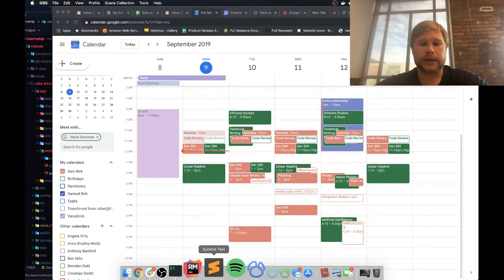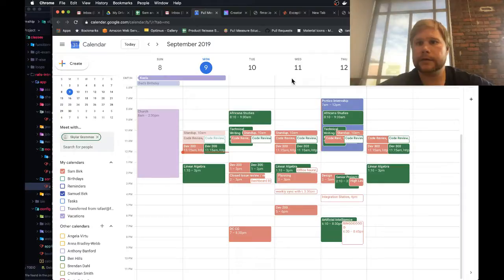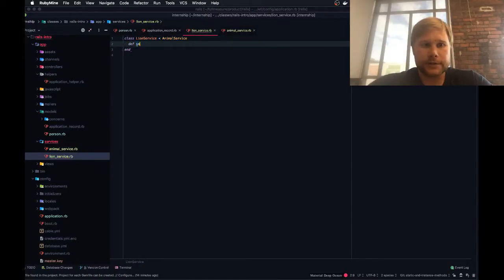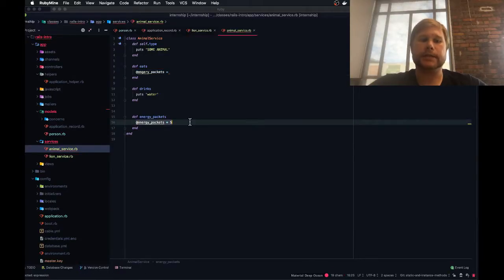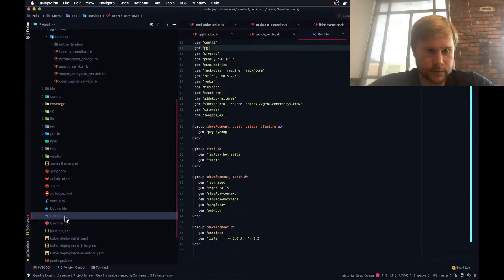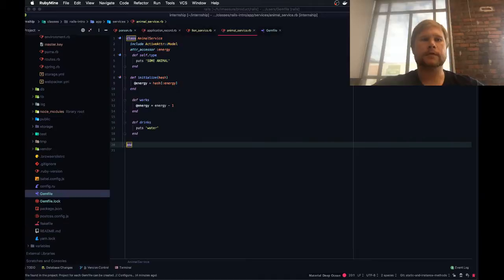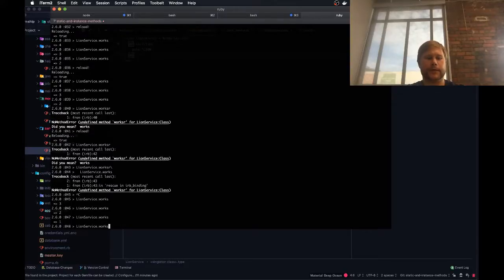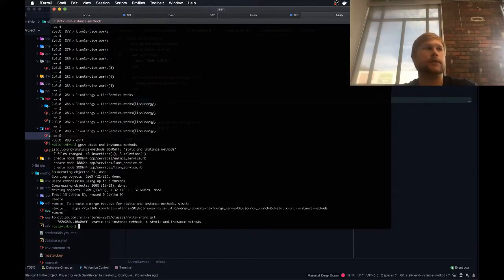Samuel Birk Live Stream